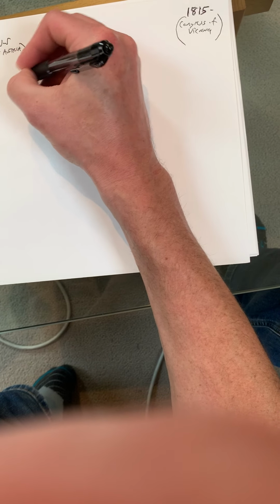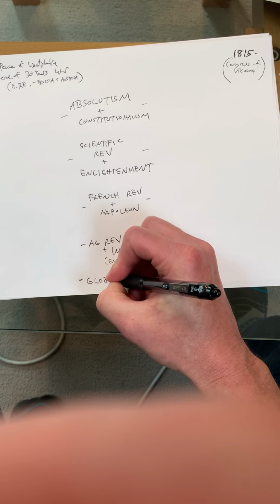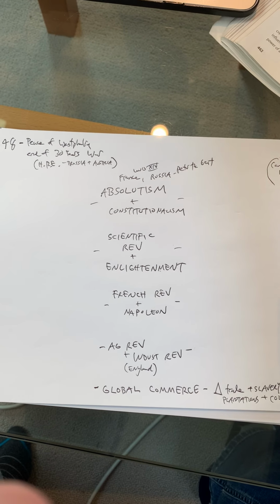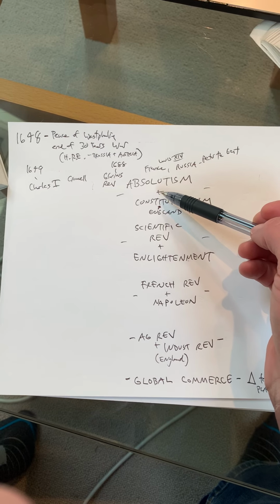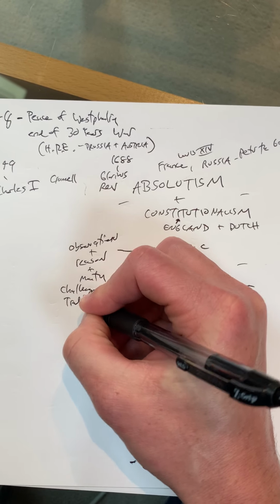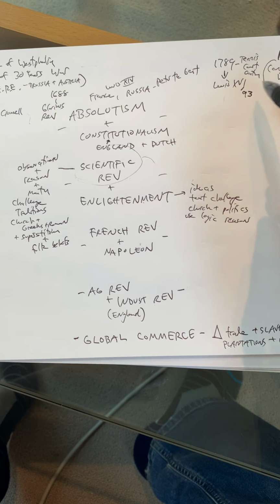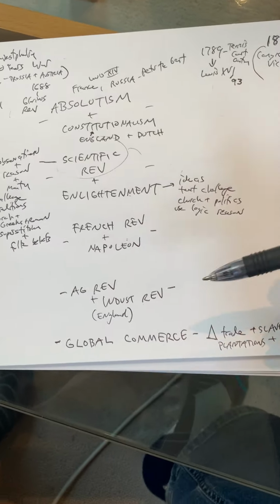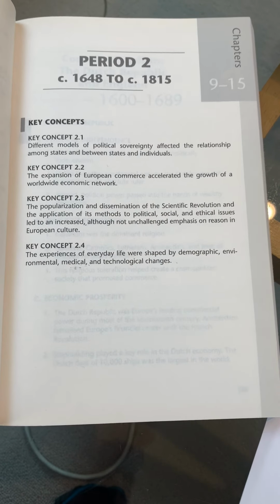Period 2 overview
Walker gives a general overview of Period 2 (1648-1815)